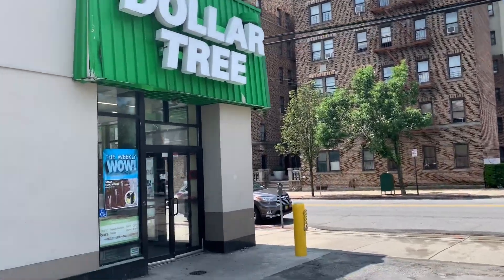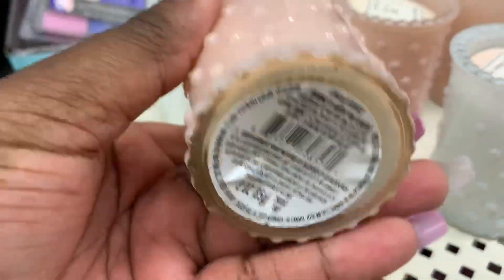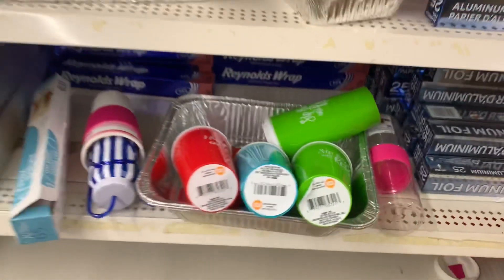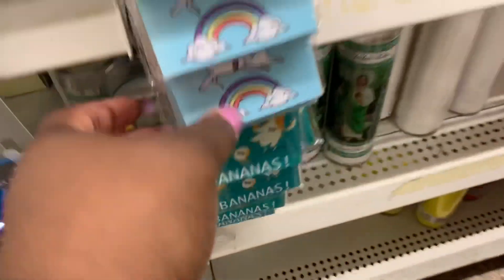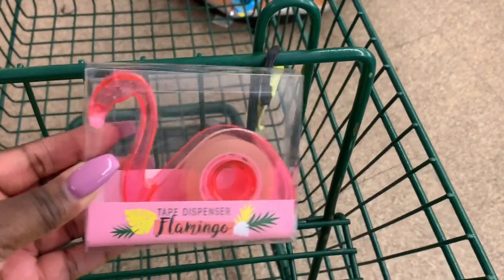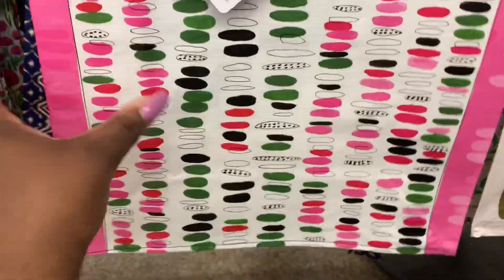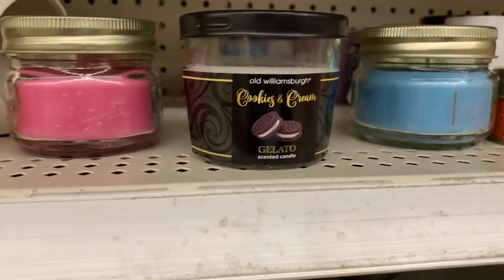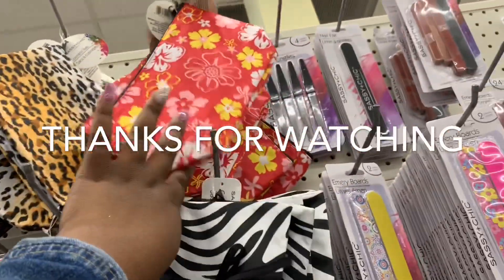New Dollar Tree Shop With me June 2019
Come and shop with me at the Dollar Tree I found a few new items. I ended up just riding to another dollar tree just to see if they maybe had some different.